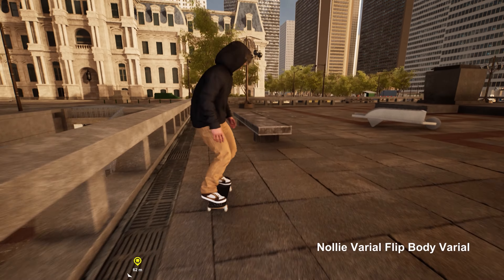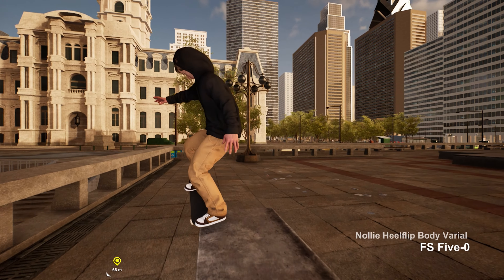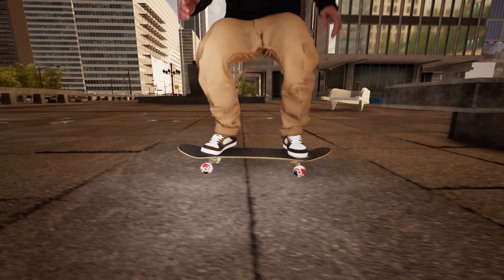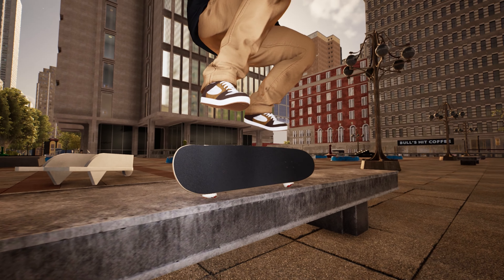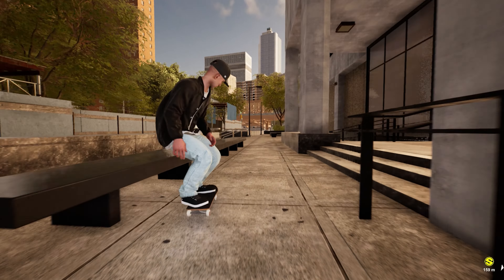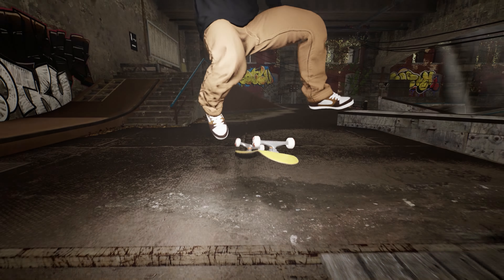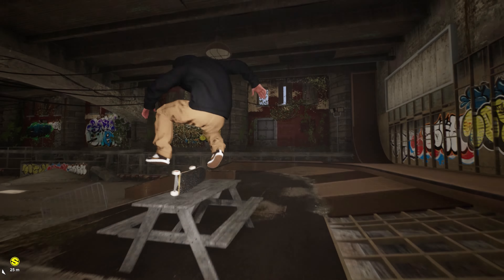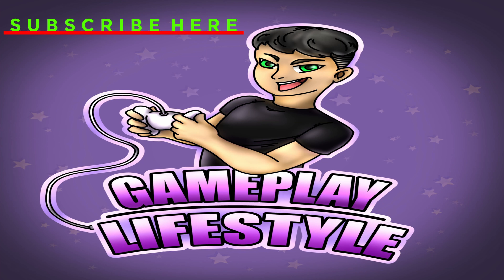EVER BEEN DONE - EPISODE 38 - INSANE TRICKS & BODY VARIALS?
STEPHEN LAWYER SK8MAFIA